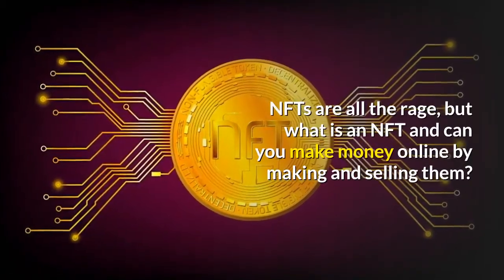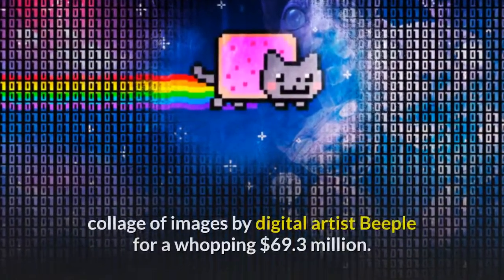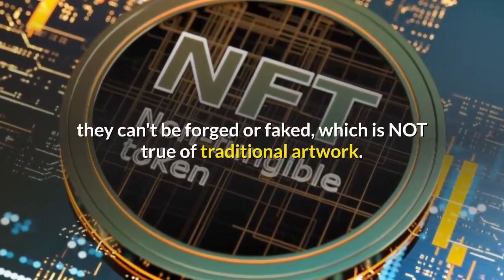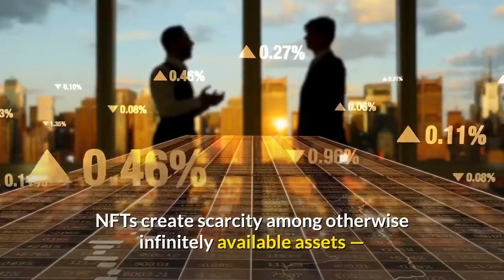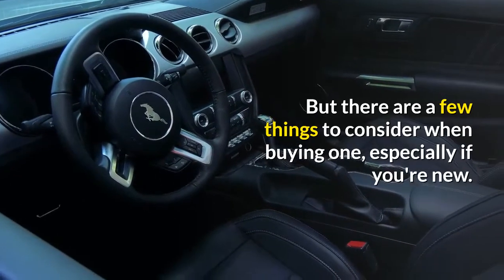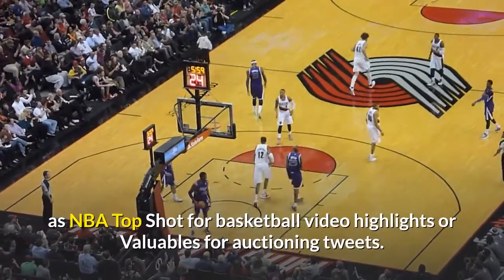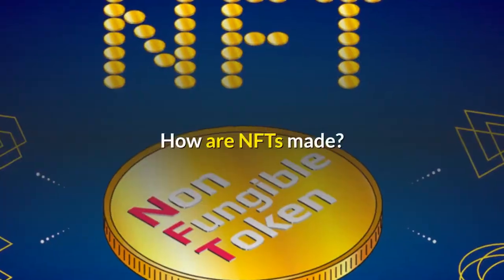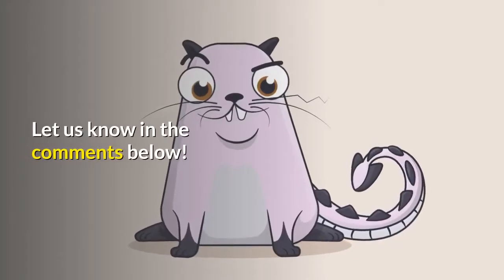What is an NFT?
NFTs are all the rage, but what is an NFT and can you make money online by making and selling them?

Non-fungible tokens, or NFTs, are the latest cryptocurrency phenomenon to go mainstream.

While NFTs have been around for a while, they grabbed headlines after Christie's auction house sold the first-ever NFT artwork — a collage of images by digital artist Beeple for a whopping $69.3 million.

So what are NFTs?

In the simplest terms, NFTs transform digital works of art and other collectibles into one-of-a-kind, verifiable assets that are easy to trade on the blockchain.

In other words, because they're linked to the blockchain, they can't be forged or faked, which is NOT true of traditional artwork.

Here's a deeper dive into how NFTs work...

NFTs are pieces of digital content linked to the blockchain, which is the digital database underpinning cryptocurrencies such as Bitcoin and Ethereum.

NFTs are unique and not mutually interchangeable, which means no two NFTs are the same.

NFTs create scarcity among otherwise infinitely available assets — and there's even a certificate of authenticity to prove it.

NFTs are typically used to buy and sell digital artwork and can take the form of GIFs, tweets, virtual trading cards, images of physical objects, video game skins, virtual real estate and more.

How NFTs are bought and sold

Any digital image can be purchased as an NFT. But there are a few things to consider when buying one, especially if you're new.

You'll need to decide what marketplace to buy from, what type of digital wallet is required to store it and what kind of cryptocurrency you'll need to complete the sale.

Some of the most common NFT marketplaces include OpenSea, Mintable, Nifty Gateway and Rarible. There are also niche marketplaces for more specific types of NFTs, too, such as NBA Top Shot for basketball video highlights or Valuables for auctioning tweets.

NFTs are also sold on marketplaces and the process can vary from platform to platform.

You'll essentially upload your content to a marketplace then follow the instructions to turn it into an NFT. You'll be able to include specifics such as a description of the work and suggested pricing. Most NFTs are purchased using Ethereum but can also be bought with other currencies.

How are NFTs made?

Anyone can create an NFT. All that's needed is a digital wallet, a small purchase of Ethereum and a connection to an NFT marketplace where you'll be able to upload and turn the content into an NFT or crypto art. Pretty easy, right?

Can you see yourself making money trading digital art, or do you prefer to stick with assets you can hold in your hand?